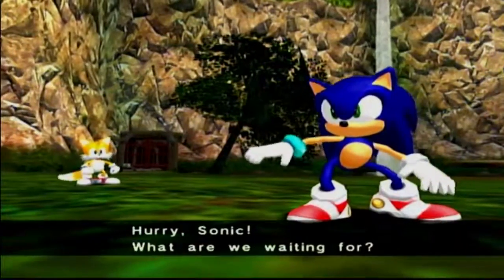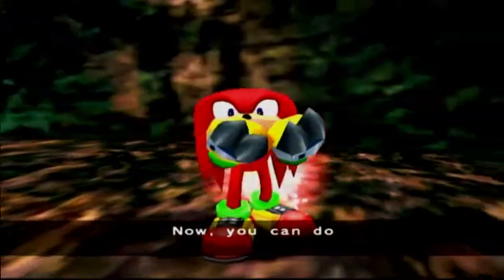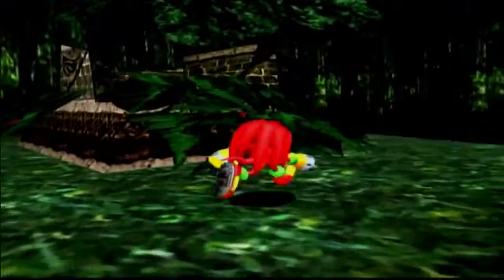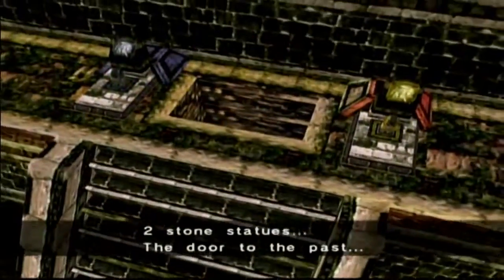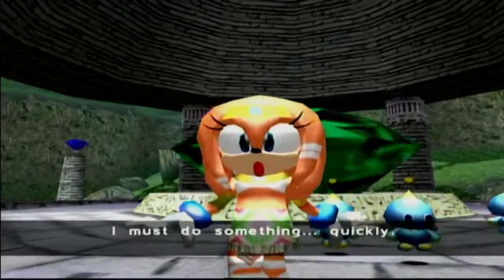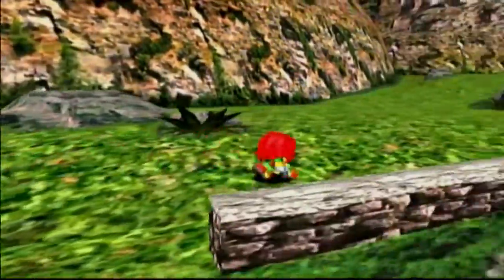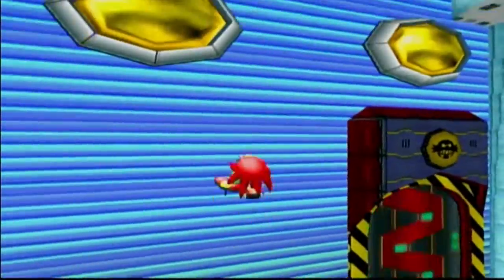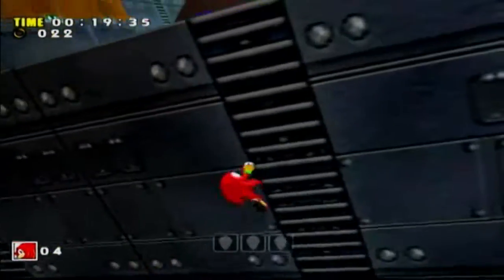mardiman641 let's play - Sonic Adventure DX (Part 21 - Knuckles 4)